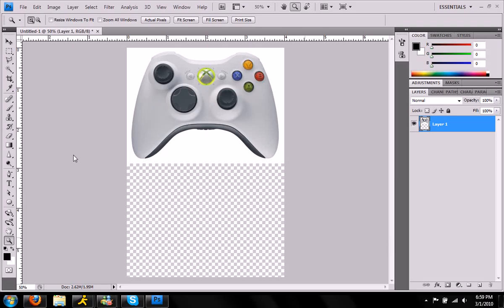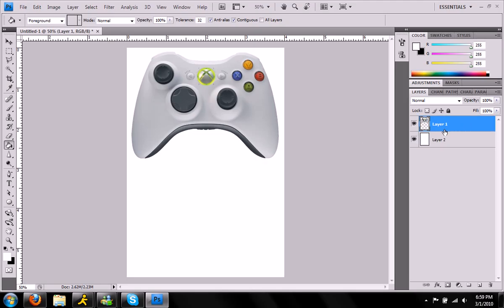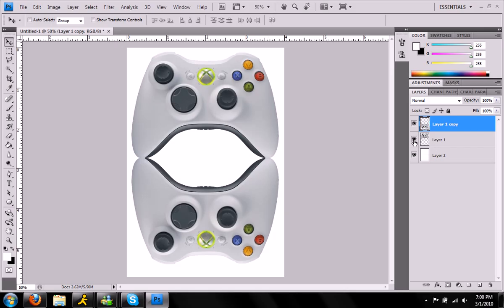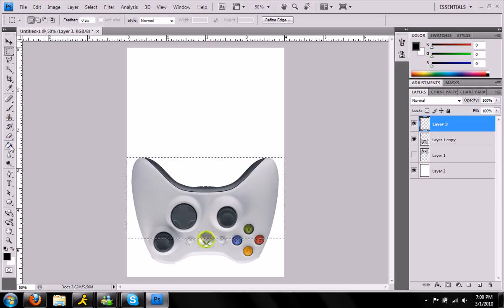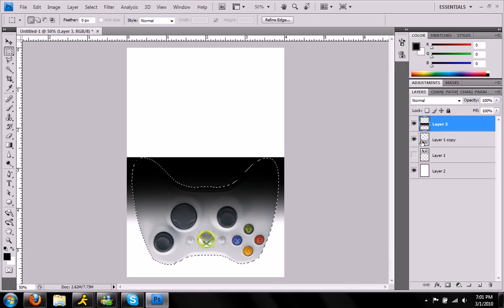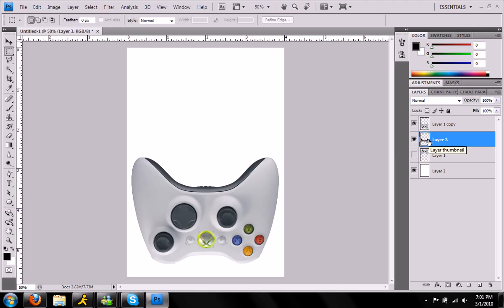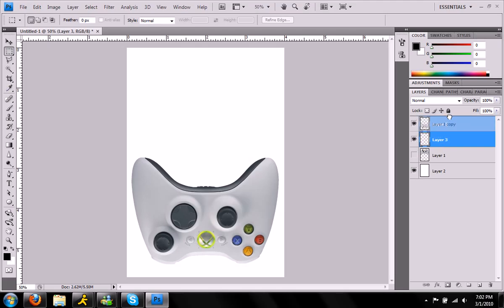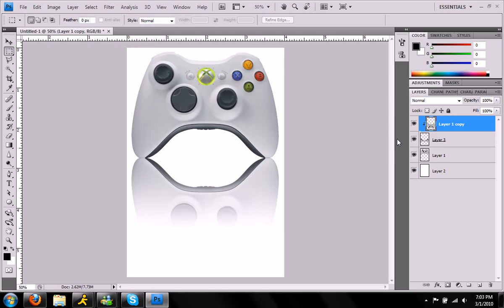Photoshop: Reflections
Not perfect. But i am a perfectionist.